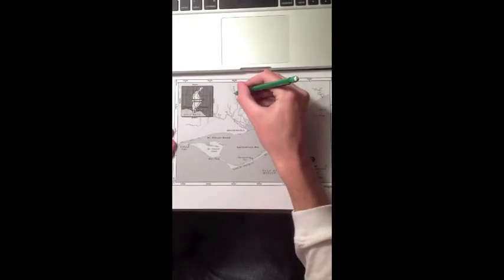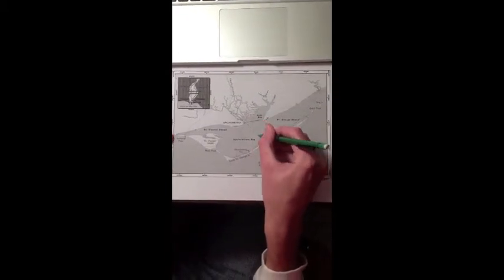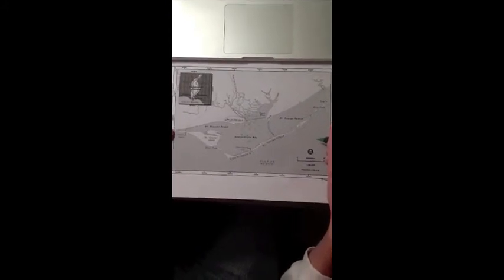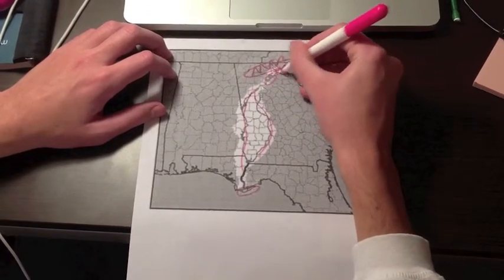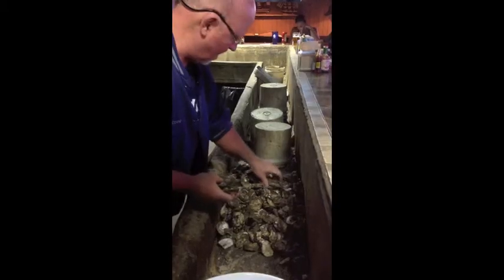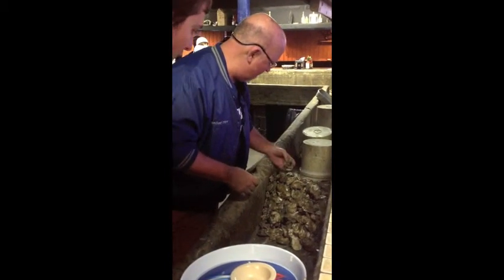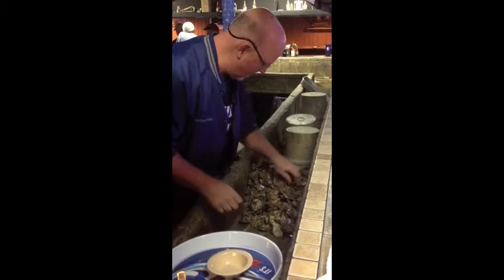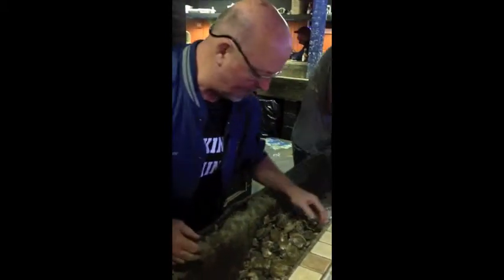Oyster Crisis in Apalachicola